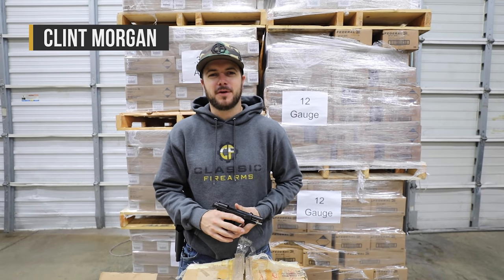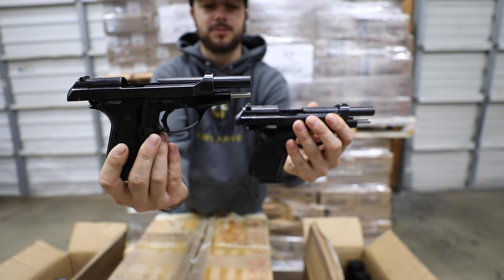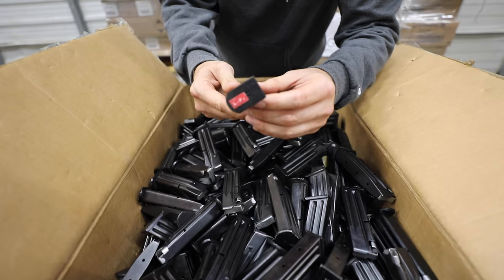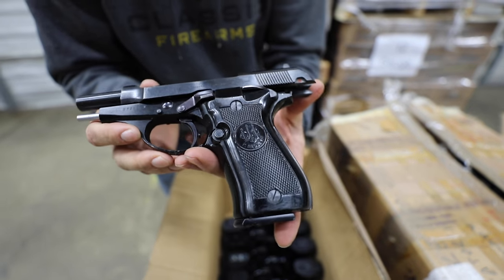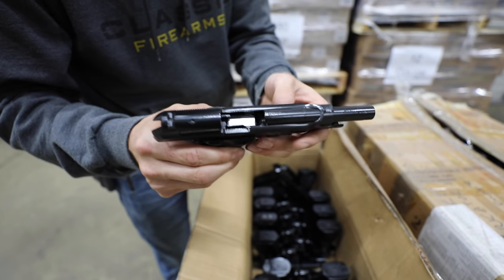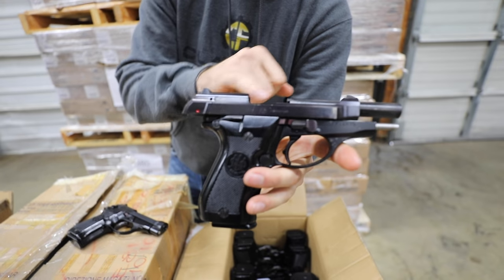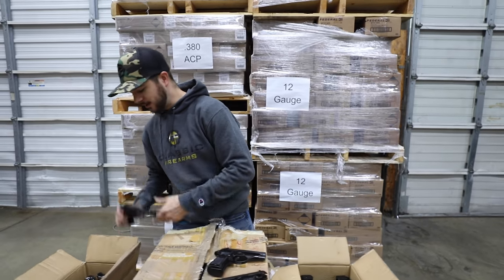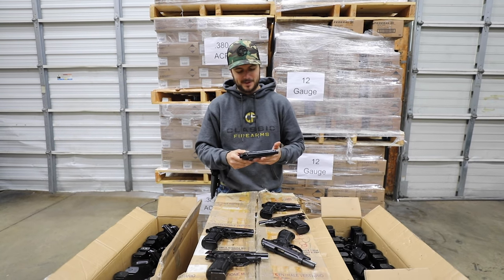We've Got Beretta 81 Mags! + Unboxing